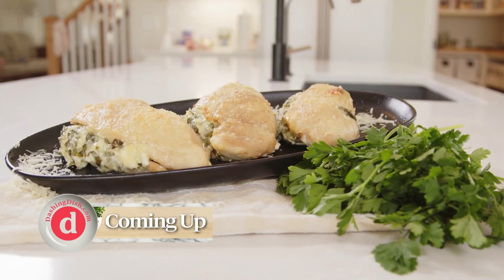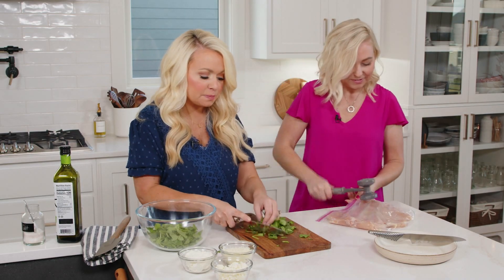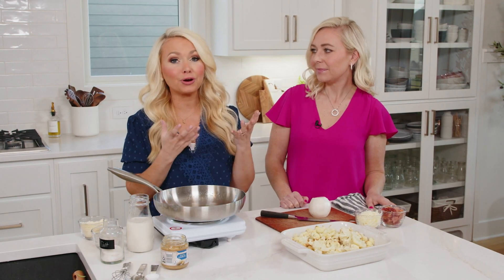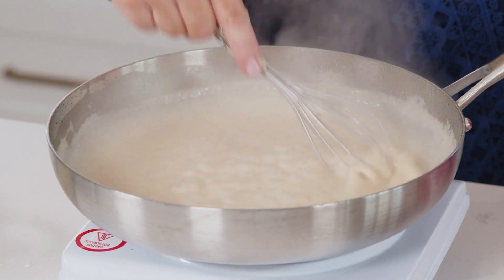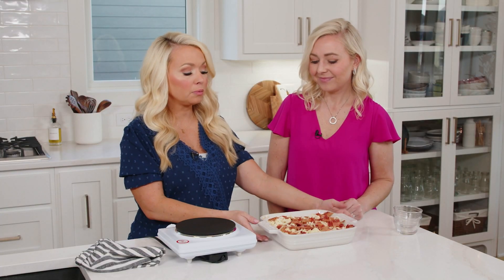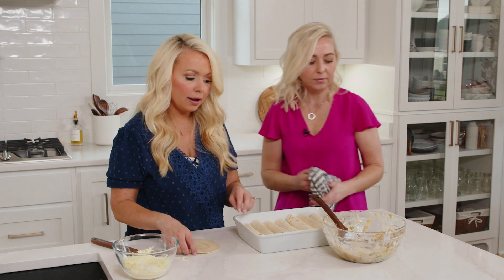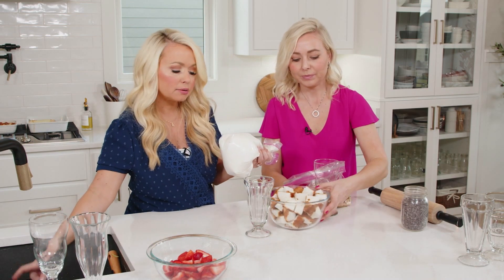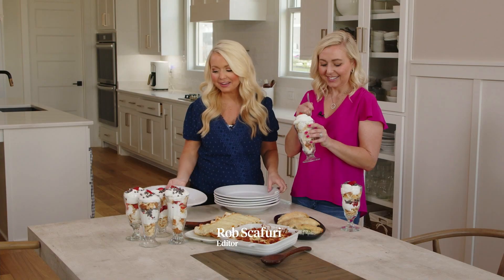Dashing Dish Cooking Show: Easy Entertaining